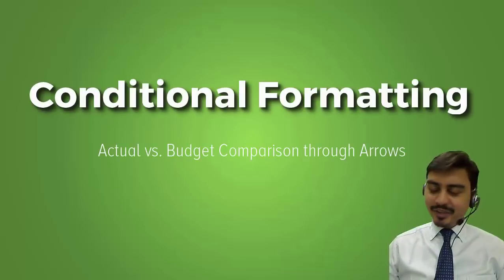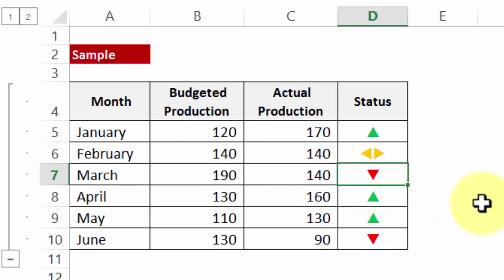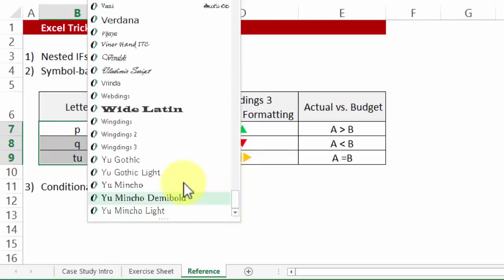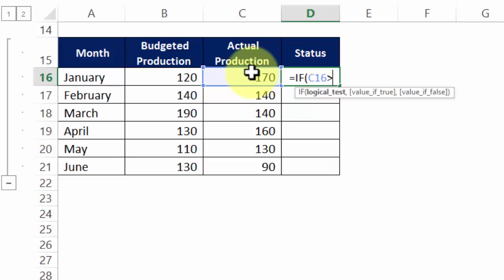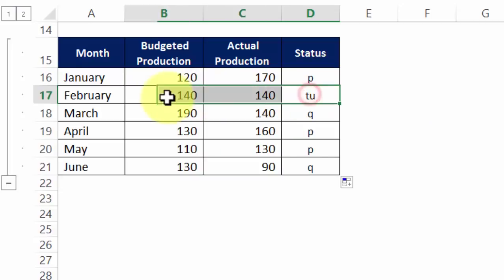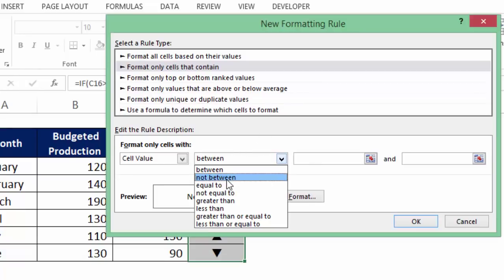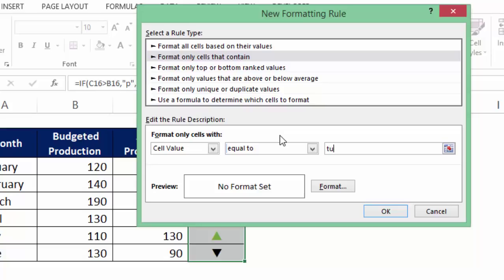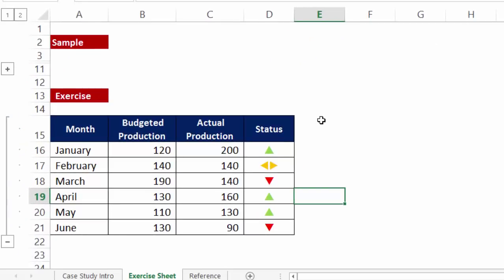Conditional Formatting in Excel | Advanced Conditional Formatting Excel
In this tutorial, we learn about the various tricks to analyze the data. Conditional Formatting helps you to format or present your data as well as help in building reports attractively.
Here, Conditional Formatting is applied in order to get a better picture of comparing your data.

Topics Discussed in this Video:
- Conditional Formatting - Create your own Rule
- Conditional formatting in excel 2016
- Conditional formatting excel based on another cell
- Excel conditional formatting examples
- Conditional formatting excel
- Excel conditional formatting based on another column